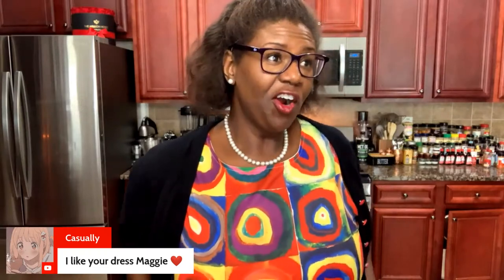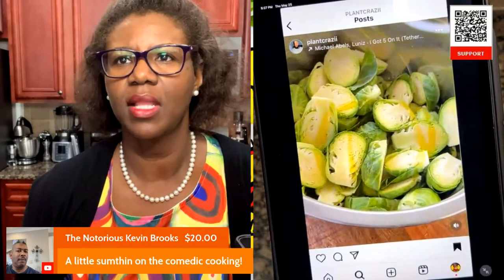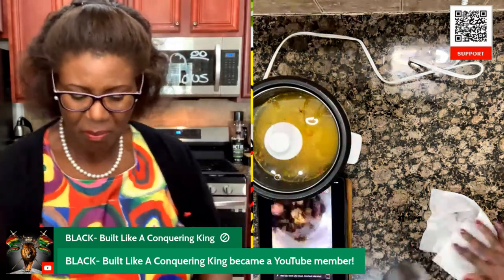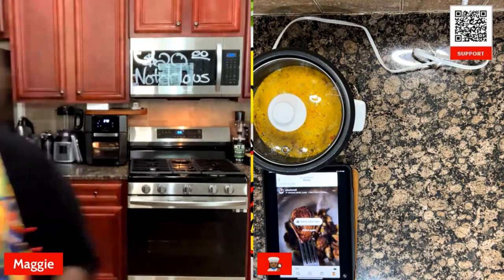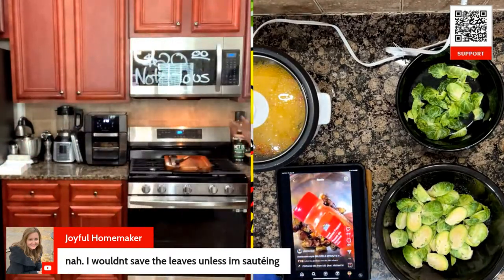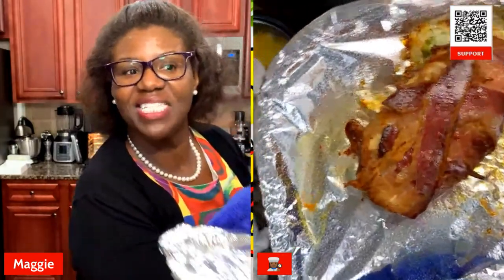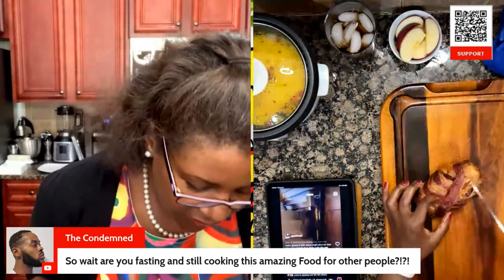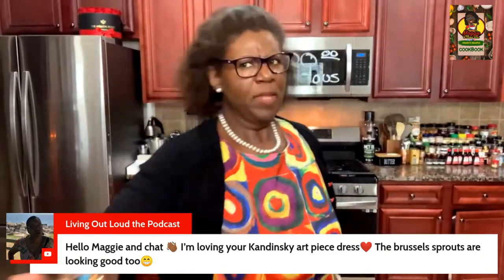Caramelized🍬BRUSSEL🥬SPROUTS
Join me as I try to recreate @plantcrazii BRUSSELS 🥬 in a  rice and chicken meal.

Hi! I’m a Home Cook 👩🏾‍🍳 and hopelessly💄 girly mom of two 🏃🏽‍♂️boys🏃🏽‍♂️!  I love to "struggle cook" Social Media recipes on my health and wellness journey for you.

TEACHER SUPPLIES:

CHEAT SHEET: